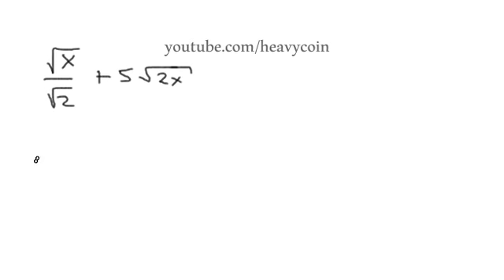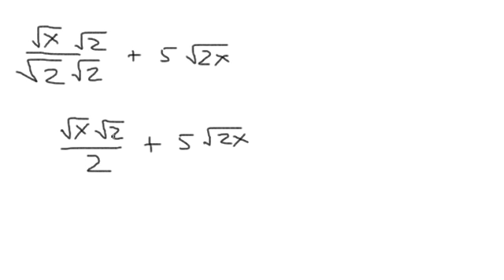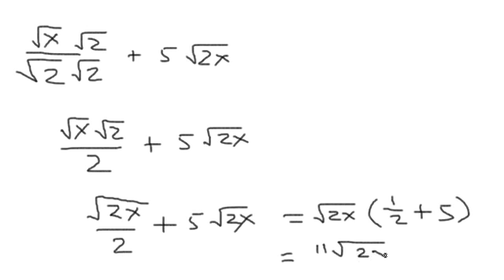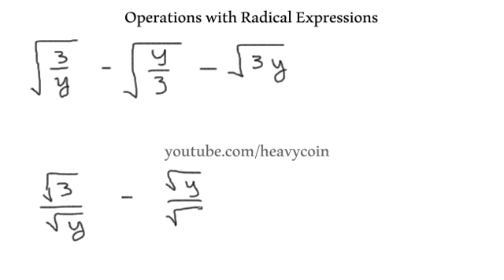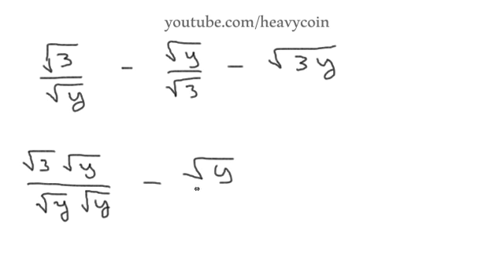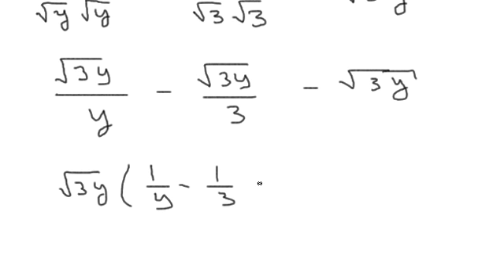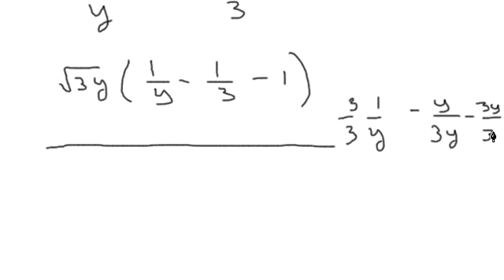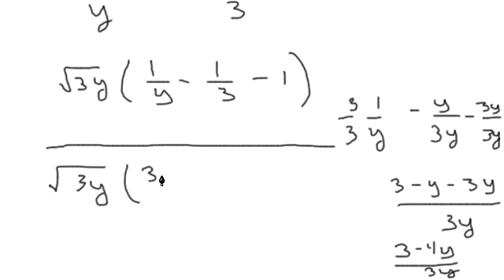Intermediate Algebra Operations with Radical Expressions part 4